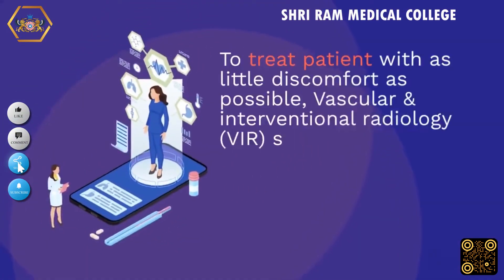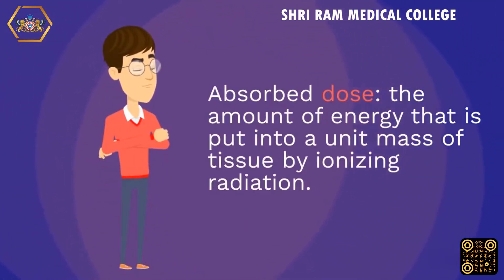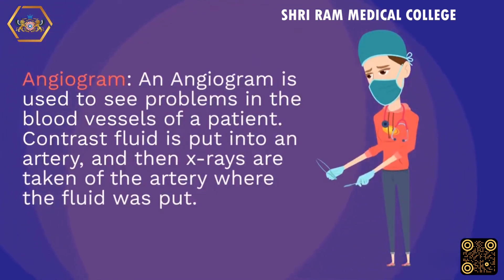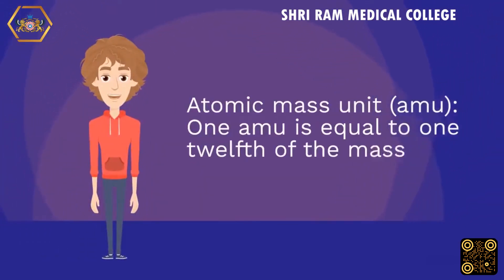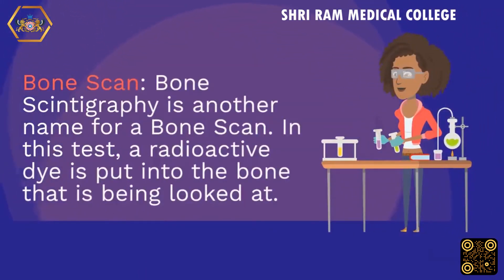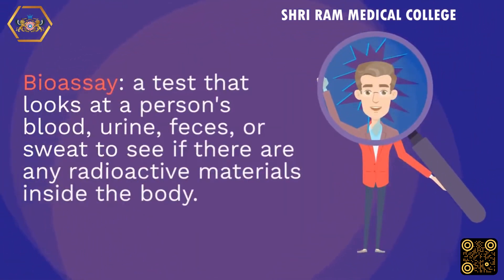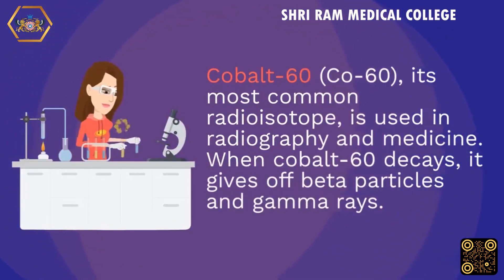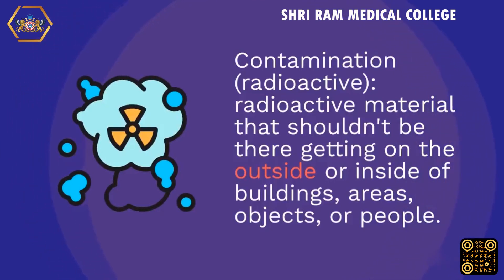What are the Common Radiology Terminology – Lesson 01 || Shri Ram Medical College.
Welcome to Shri Ram Medical College, Today We Will Explore
What are the Common Radiology Terminology – Lesson 01
To treat patients with as little discomfort as possible, the vascular and interventional radiology (VIR) specialists specialize in minimally invasive techniques that are made possible through medical imaging. .
Please find a list of the most often requested treatments, procedures, and jargon used by our vascular and interventional radiology team below.
Ablation: Treatment of tissue, tumors, or blood arteries by means of heat, cold, or chemicals.
Artery (arterial): A blood vessel that carries blood from the heart to the body's organs and tissues.
Absorption: In radiology, the amount of energy that a tissue or medium takes in from radiation.
Absolute risk: how many people are likely to get a disease over a certain amount of time.
Absorbed dose: the amount of energy that is put into a unit mass of tissue by ionizing radiation. It is measured in joules per kilogram (J/kg) and is sometimes called "gray" (Gy).
Activity (radioactivity): the number of atoms that break apart per second, which is measured in units called becquerels or curies, to show how fast radioactive material breaks down.
Acute exposure: a short exposure to radiation, lasting only a few minutes, instead of a long, steady exposure over time.
Acute Radiation Syndrome (ARS): A serious illness that happens when a person gets more than 50 rads of penetrating radiation in a short amount of time (usually minutes).
Angiogram: An Angiogram is used to see problems in the blood vessels of a patient. Contrast fluid is put into an artery, and then x-rays are taken of the artery where the fluid was put.
Arthrogram: During an Arthrogram test, a needle is put into the joint of a patient. It is injected with iodine contrast.
Atomic mass unit (amu): One amu is equal to one twelfth of the mass of a carbon-12 atom.
Atomic mass number: the sum of the number of protons and neutrons in an atom's nucleus.

Atomic weight: the amount of mass in atomic mass units that an atom has. For example, helium-4 has an atomic number of 2, a mass of 4, and an atomic weight of 4.00026.
Balloon Angioplasty: This endovascular procedure is also called percutaneous transluminal angioplasty (PTA). It uses a small balloon to open up blood vessels that are too narrow.
Bone Scan: Bone Scintigraphy is another name for a Bone Scan. In this test, a radioactive dye is put into the bone that is being looked at..
Background radiation:  ionizing radiation that comes from natural sources, like radionuclides in the ground or cosmic radiation from outer space.
Becquerel (Bq): the amount of a radioactive substance that breaks down (decays) once per second.
Beta particles:  When an atom breaks down, its nucleus sends out electrons.
Bioassay: a test that looks at a person's blood, urine, feces, or sweat to see if there are any radioactive materials inside the body.
Carcinogen: a substance that causes cancer.
Chain reaction: a process that starts itself over again. In a fission chain reaction, a fissile nucleus takes in a neutron and then splits, or fissions, on its own, letting out more neutrons.
Chronic exposure: Long-term exposure to a substance, which could have negative effects on health.
Cobalt (Co): The metal is gray, hard, magnetic, and can be shaped in some ways.
Collective dose: the estimated dose for a certain area or region times the estimated number of people living there.
Catheter : A long, thin, and flexible tube that is often used with wires to do VIR procedures. Through the catheters, contrast agents, medicines, and medical devices can be given.
Computed Tomography (CT scan) : Advanced medical imaging using x-rays to display inside the body.
Committed dose: a dose that takes into account the radioactive materials that have been deposited inside the body and will continue to expose the body to radiation for a long time.
Concentration: how much of a certain substance is in a given volume or mass of solution compared to how much of the solvent is in the solution.
Contamination (radioactive): radioactive material that shouldn't be there getting on the outside or inside of buildings, areas, objects, or people.

Join Shri Ram Medical College’s Bachelor of vocation in Radiology and Medical Imaging Technology and Take the First Step Toward a Successful Career in Radiology Technologist.

We are here to assist you in launching your career as a Radiology Technologist.